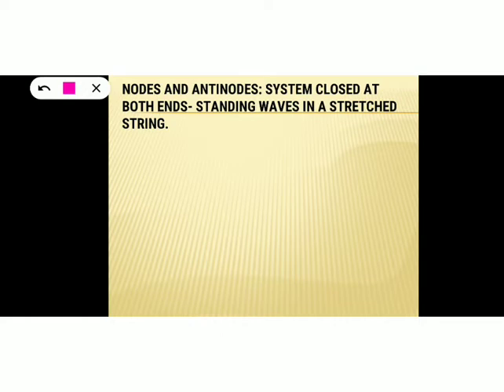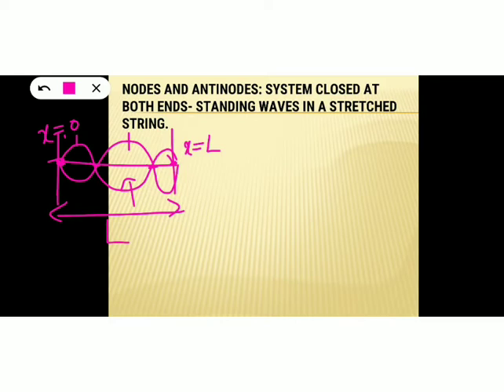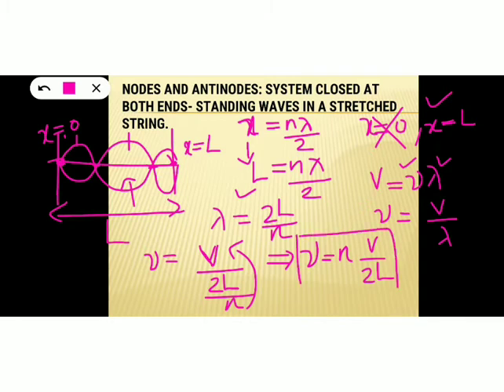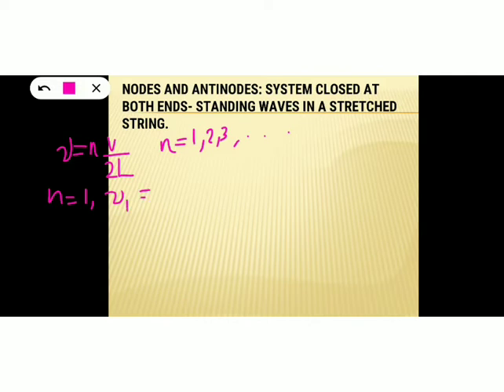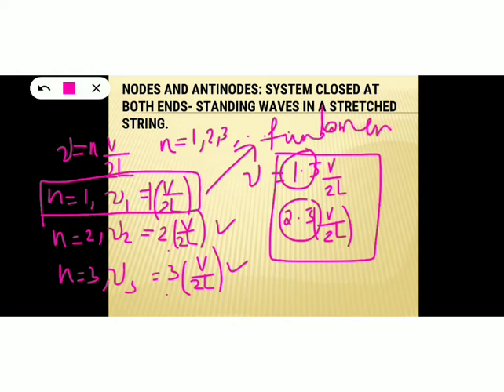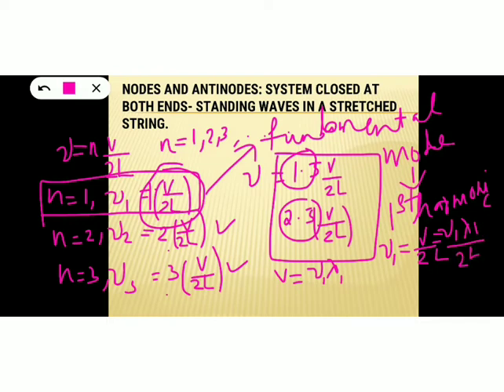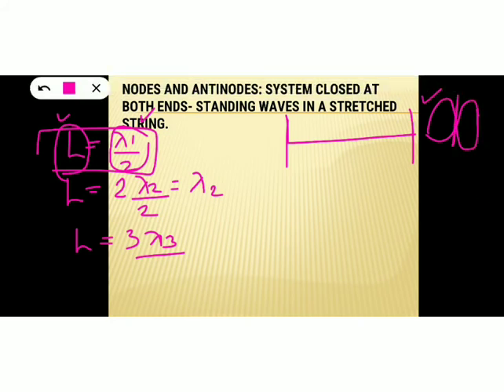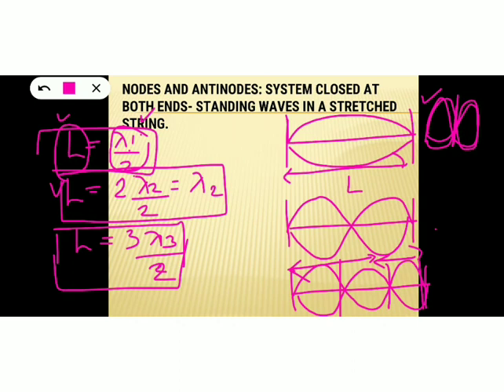class 11 Physics: harmonics